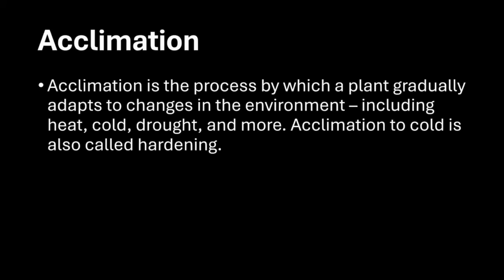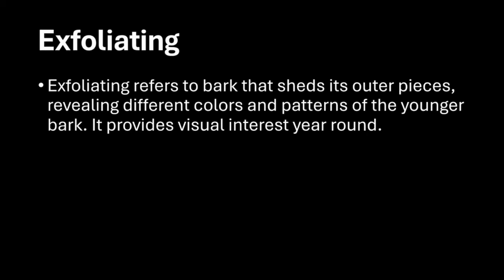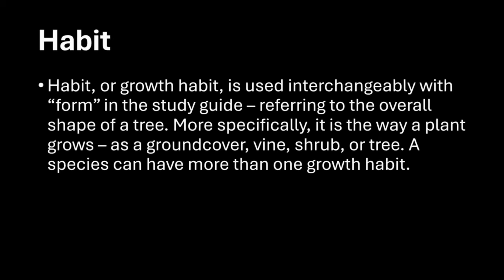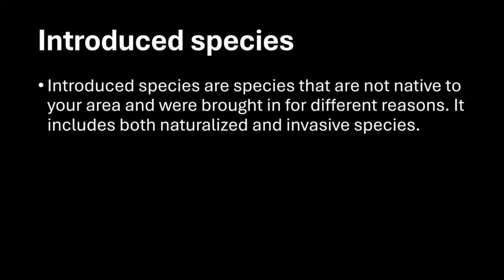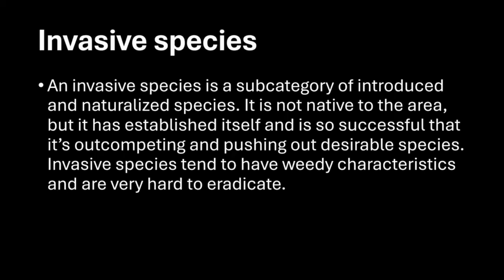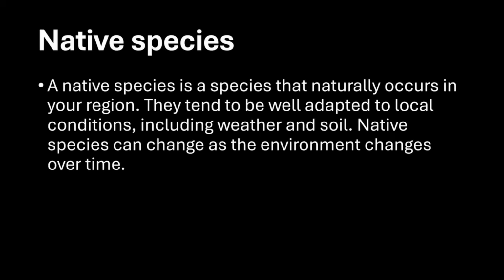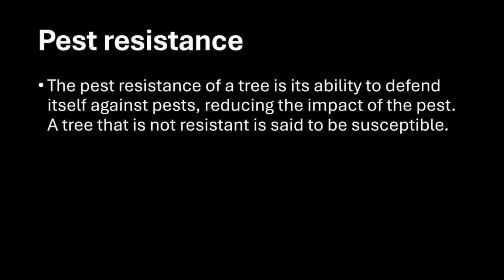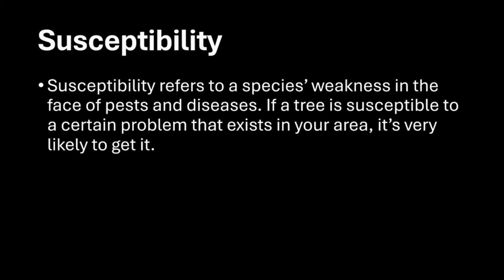Audio flash cards | Tree Selection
This is an audio flash card set covering terms from Chapter 6: Tree selection.

If the audio is moving too quickly or slowly, click the settings for the video to change the speed.

It is intended for review, not your first round of learning. If this is your first time with this chapter, check out the chapter playlist